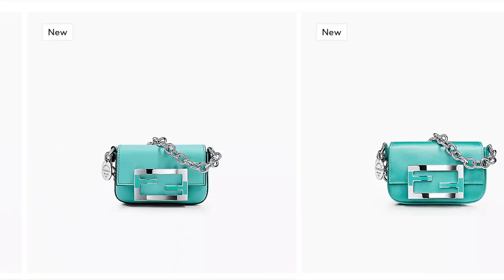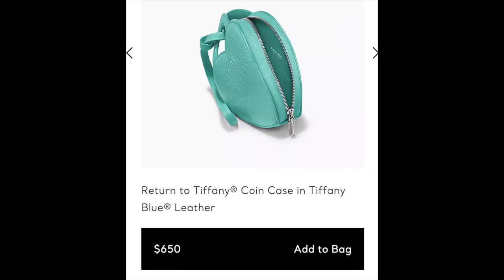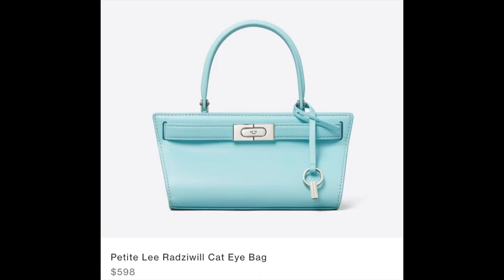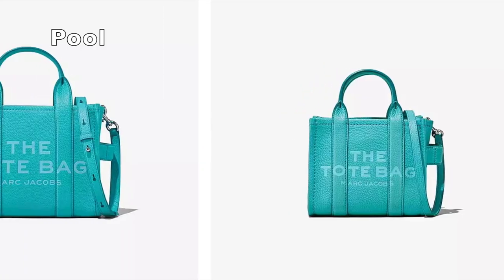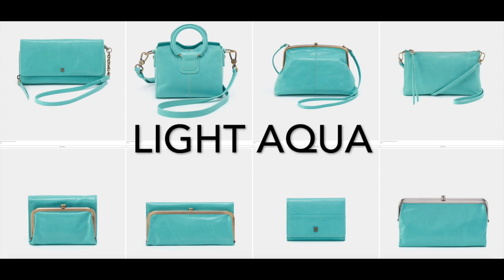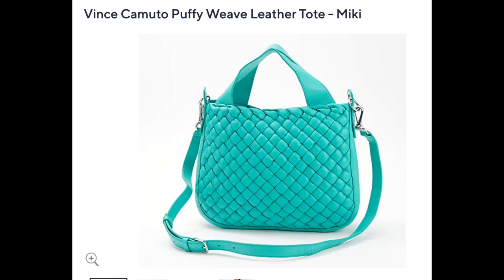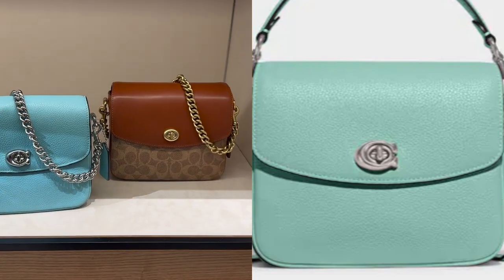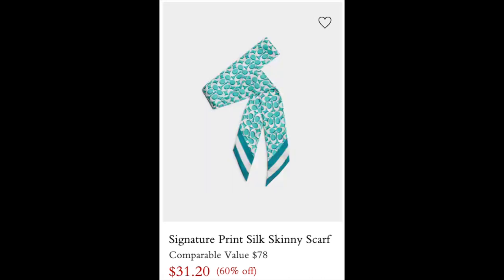Tiffany Blue Bag Options in All Price Ranges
Let's look at bags by tiffany , louisvuitton, toryburch, marcjacobs, coach, dooneyandbourke and more!